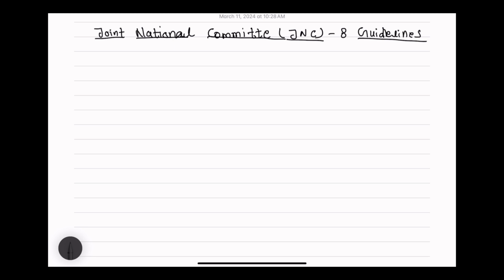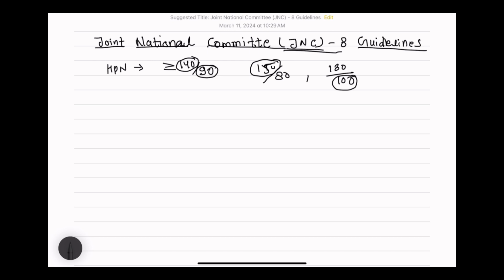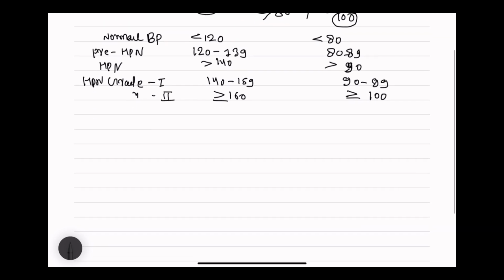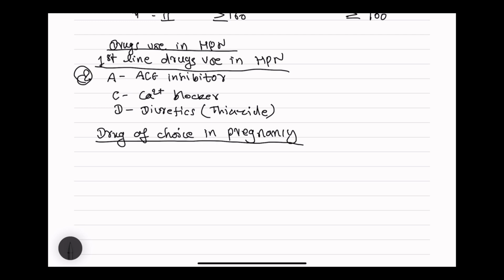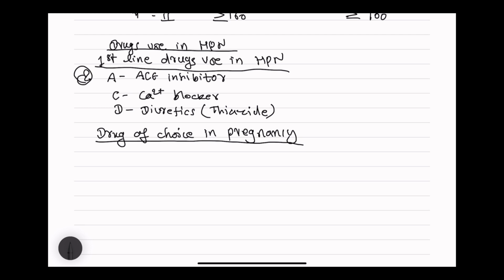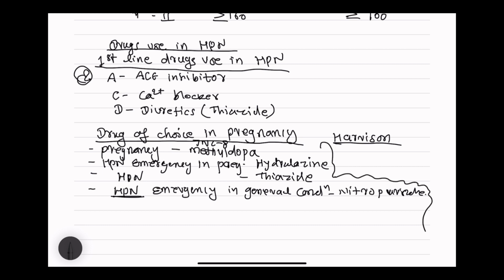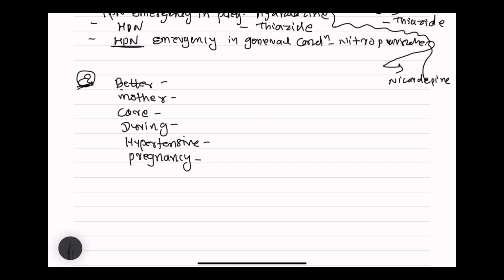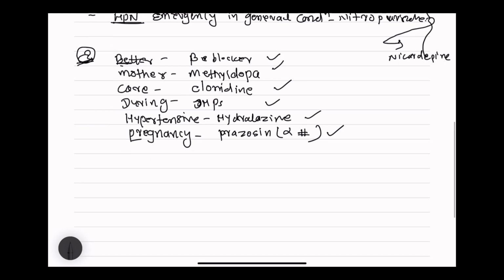Safe Drugs In pregnancy With pneumonic|| DAS MEDICAL